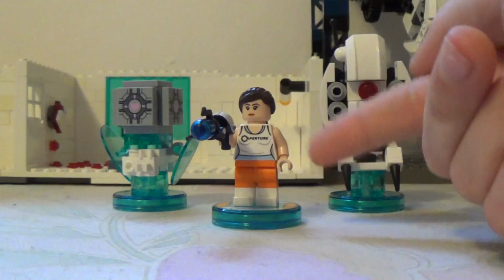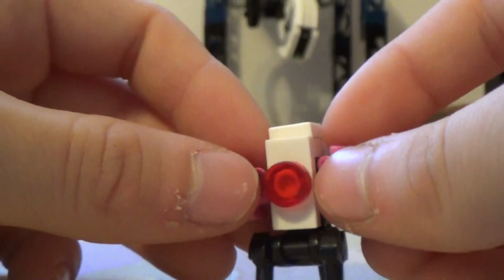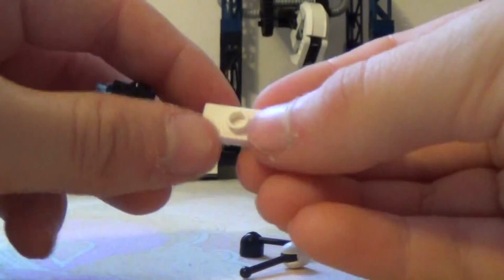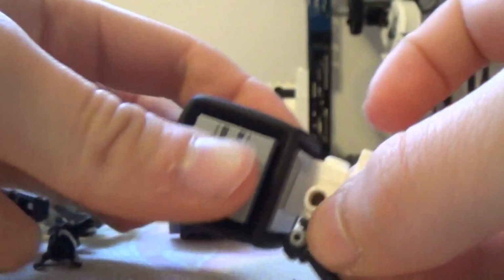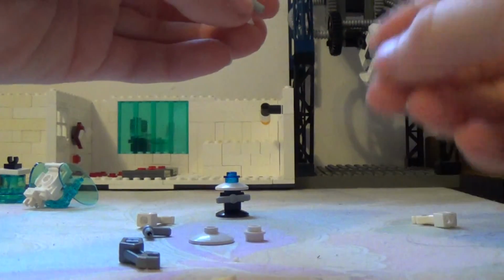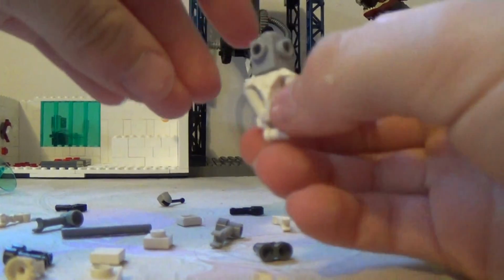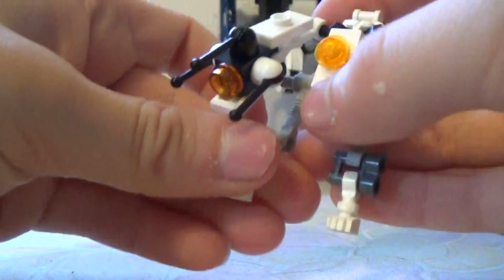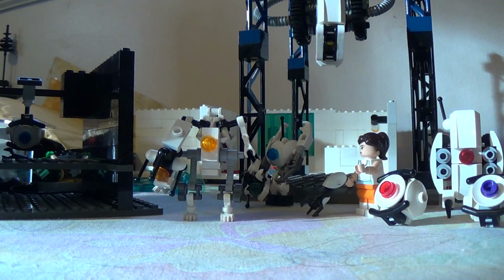Custom Lego Portal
- Portal Gun
- Turret
- Cubes
- Peabody
- Atlas
- Cores